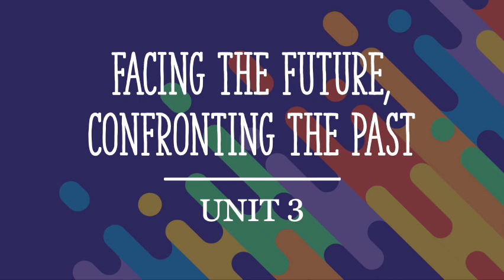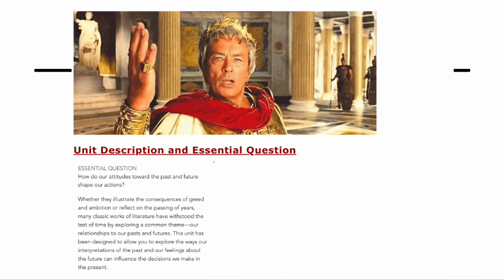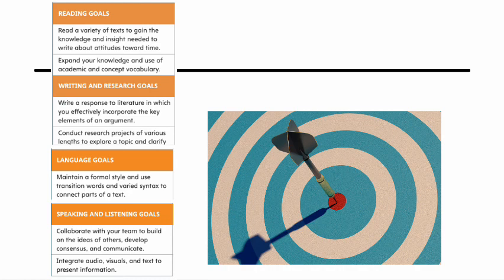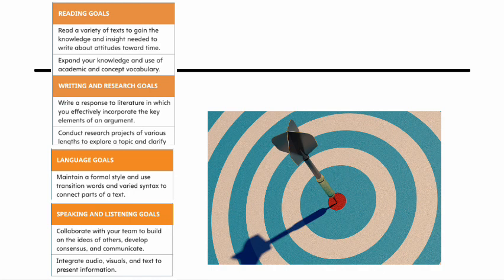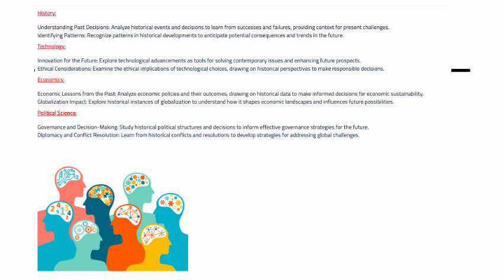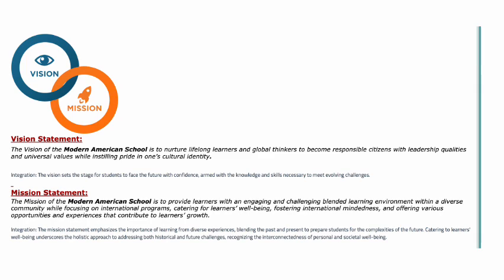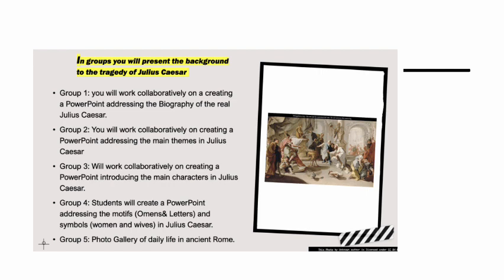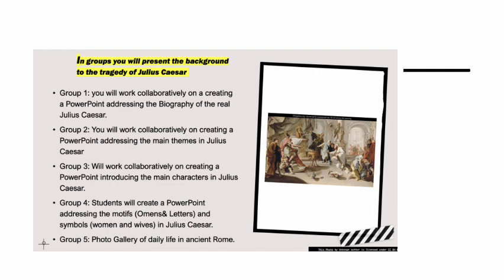UNIT 3 VIDEO- by Ms.Fatima Fakhri